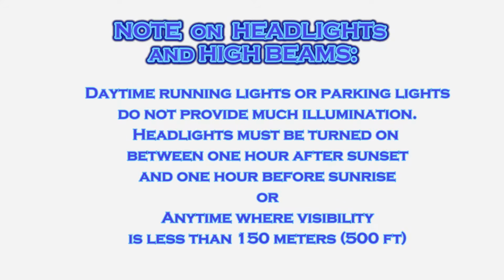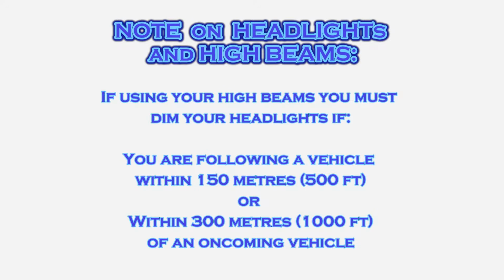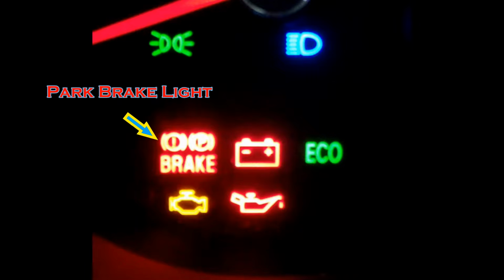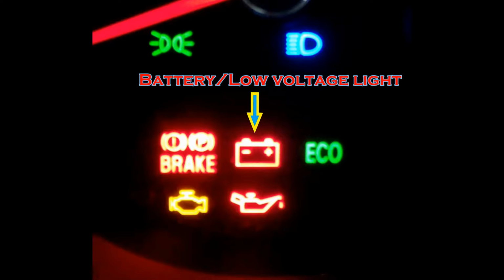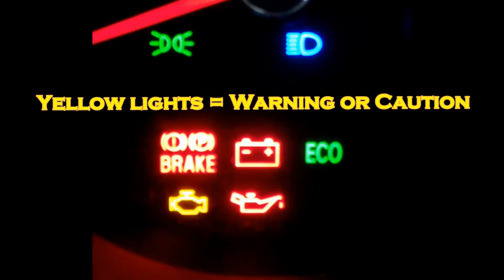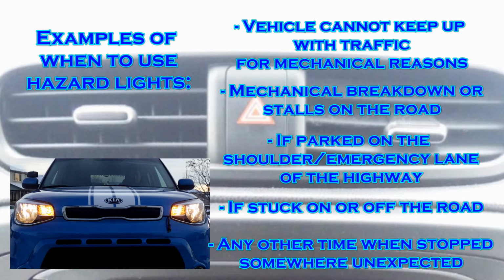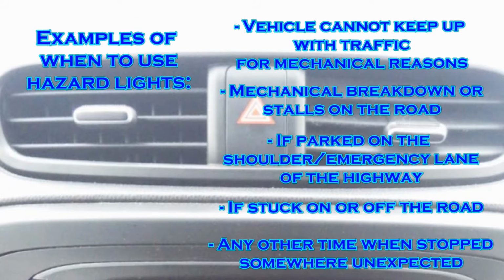Introduction to Car Controls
Intro to basic car controls such as:
- Using signals and lights
- Using wipers
-Using Climate controls
- How to start the car
-How to read the instrument panel